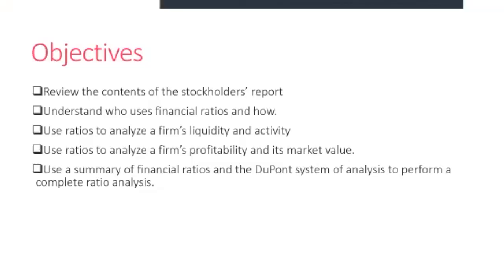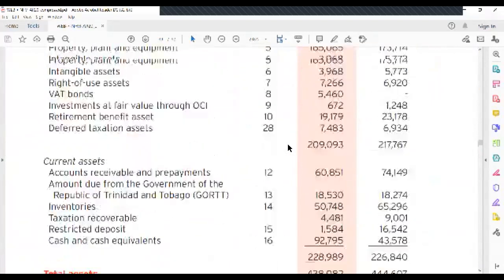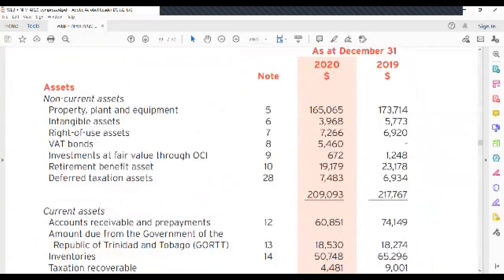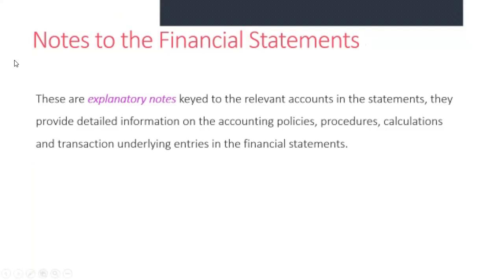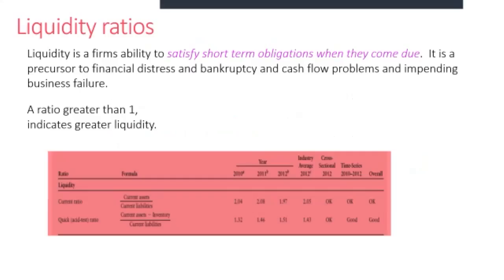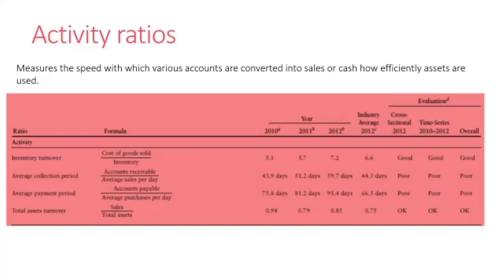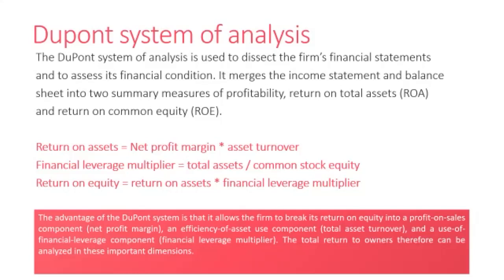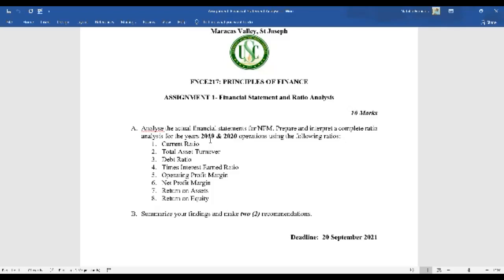Financial statements and ratio analysis